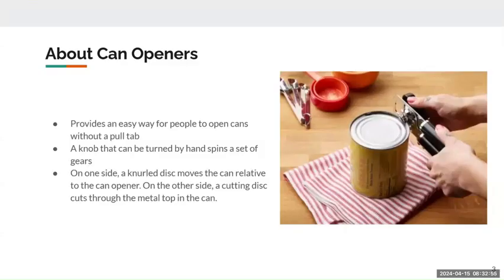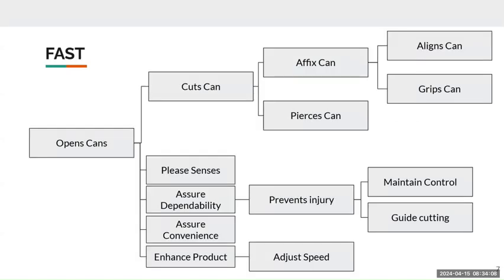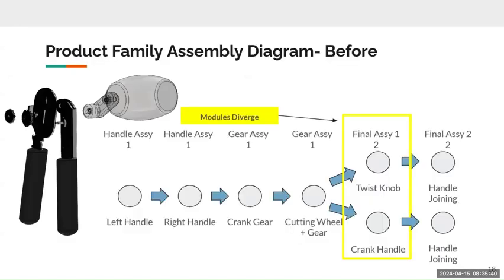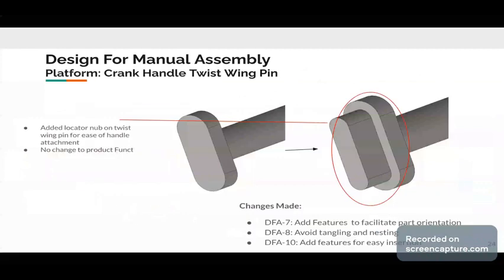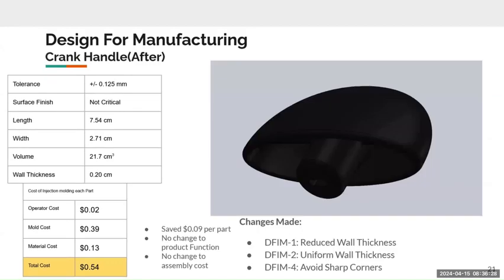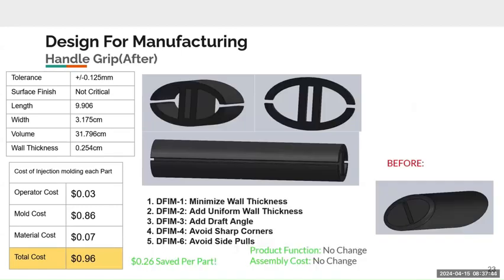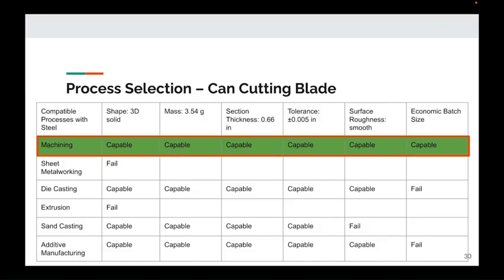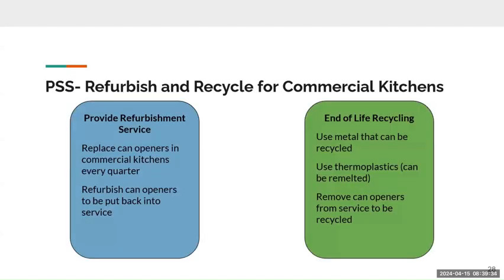UM DfM Winter2024 Final Team 12